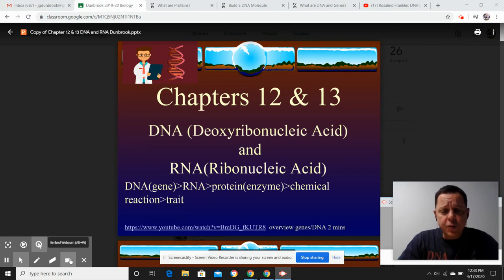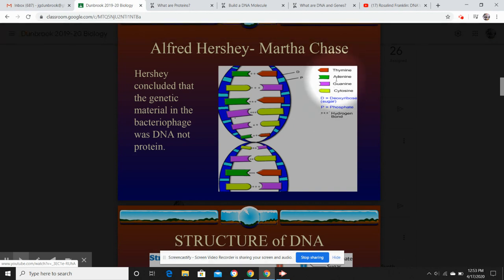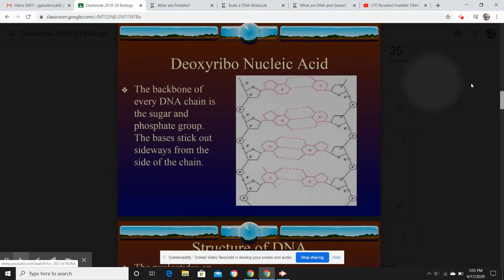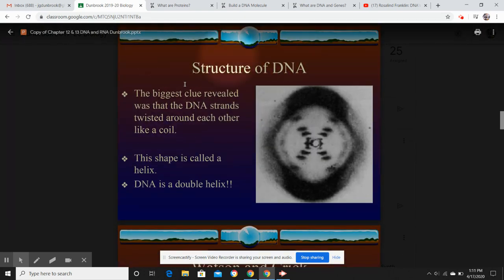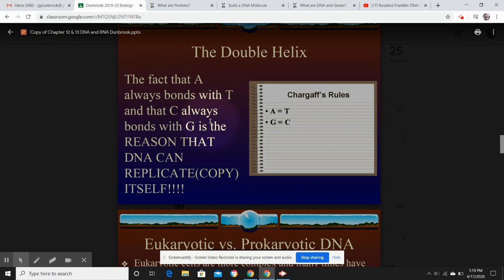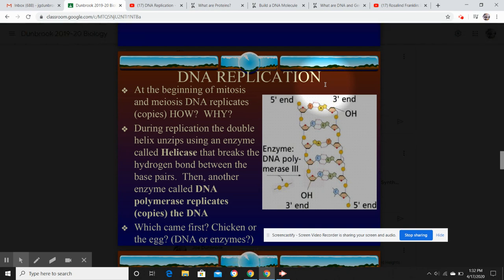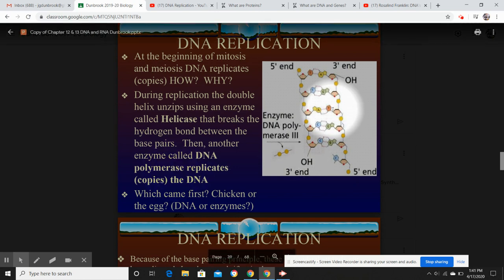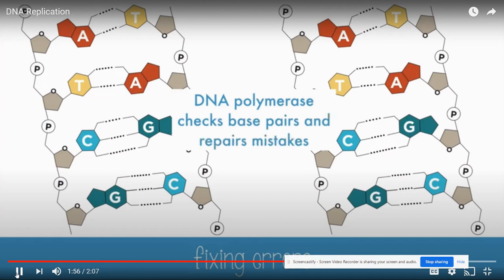Ch. 12/13 Part 2 DNA/RNA ppt Video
This PowerPoint video is a little longer.  Feel free to watch it in two parts of about 30 minutes each.